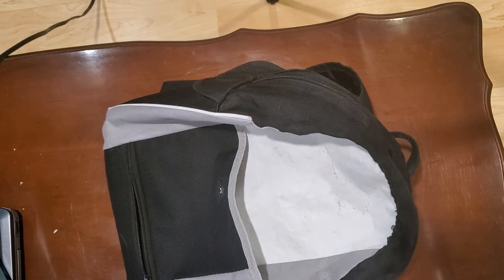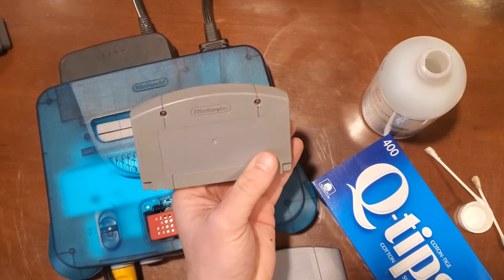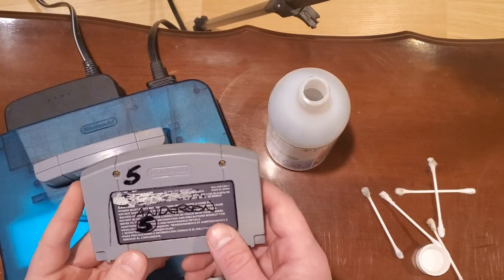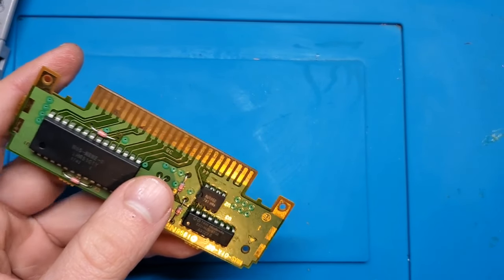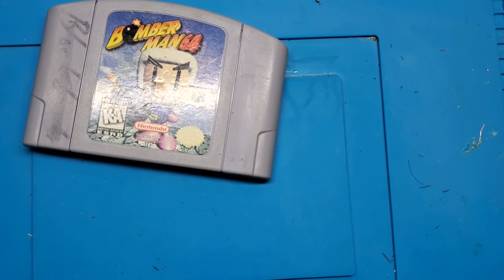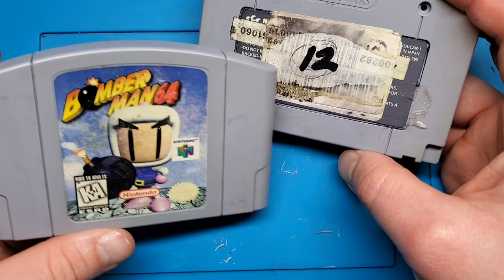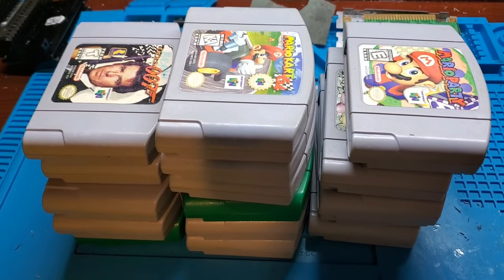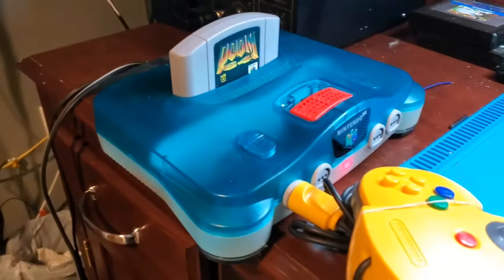Big N64 Lot with Mystery Games - Cleaning and Testing the Lot - Fixing Ebay Junk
I got a deal on 18 N64 carts including 3 "Mystery"  carts.   Here I open, clean and test them all, and determine what the mystery carts actually are.

Gamebit Security bits